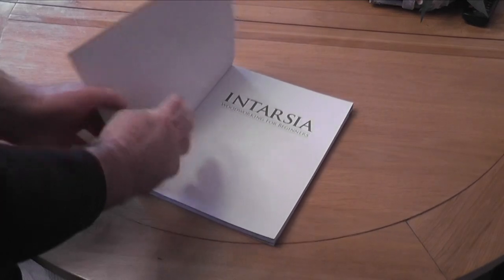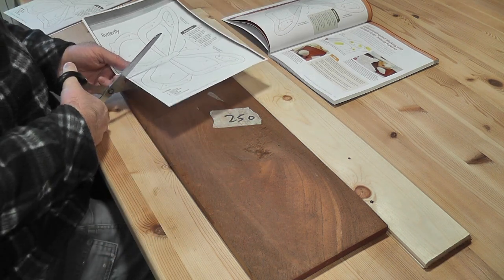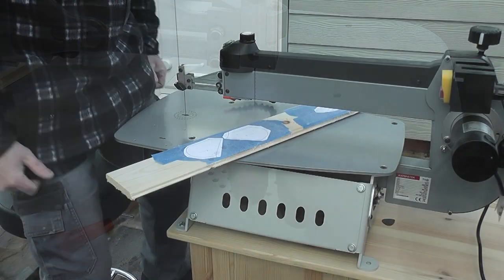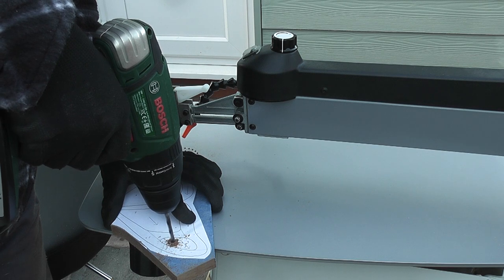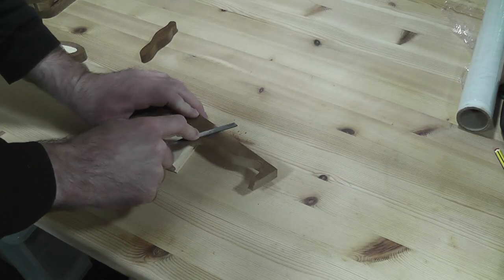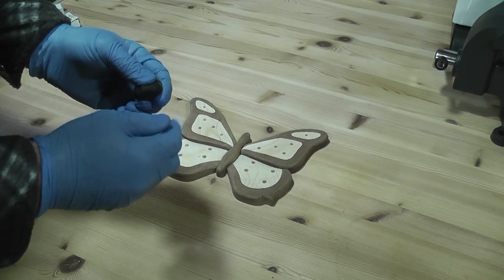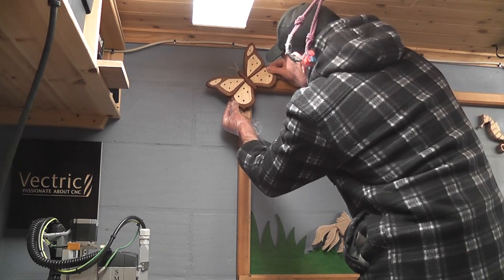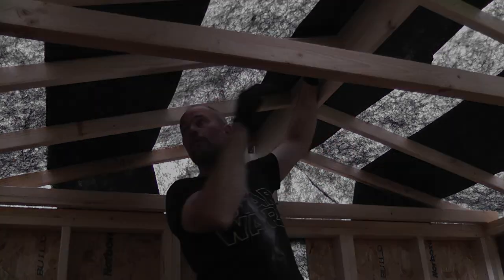Intarsia Woodworking - Making A Kathy Wise Butterfly Using The Scroll Saw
I'll be working through the Intarsia For Beginners book by Kathy Wise. Having already made the goldfish, im now on to the butterfly.

Its not a hard project per se...but its a hard project to get right.

I also added a little bit of milliput to the piece.

Was a fun project to make but I did struggle a little and need a bit more scroll saw practice.

Special thanks to my Patrons David Shrive, Charles France, Mad Hamish, Chris Gilboy, Barbara Joseph, Ryan Davies and all of my other Patrons.

Smugwood
Smugwoodmini